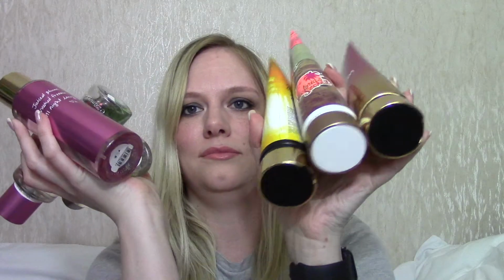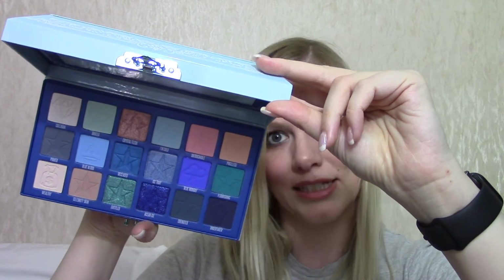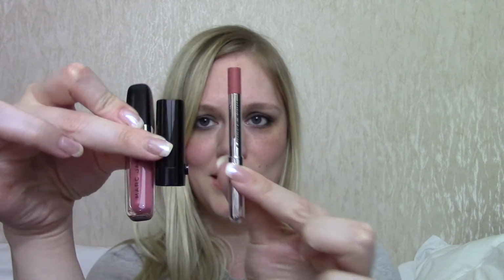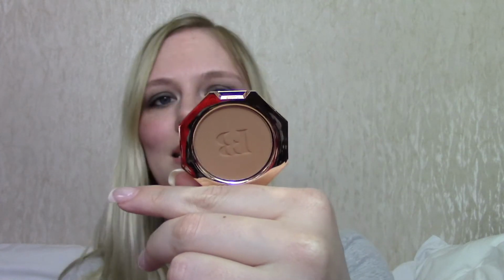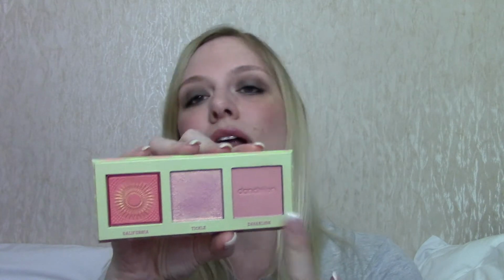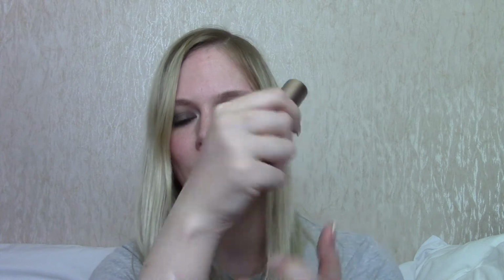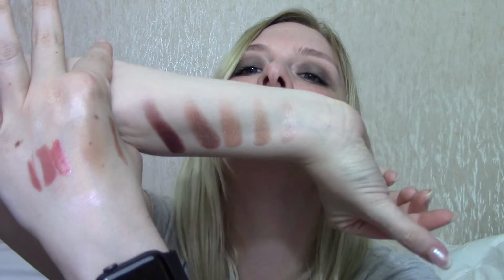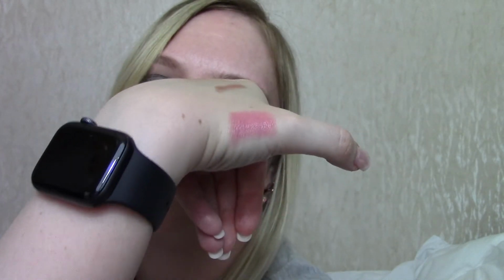Beauty Haul - Marc Jacobs, Benefit, Charlotte Tilbury and more!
Hi Everyone! In this video. its another haul! I've picked a few things up over the last couple of months and so thought I'd share them here!